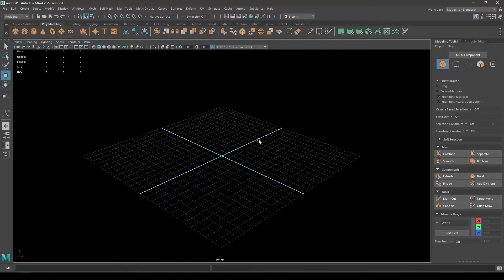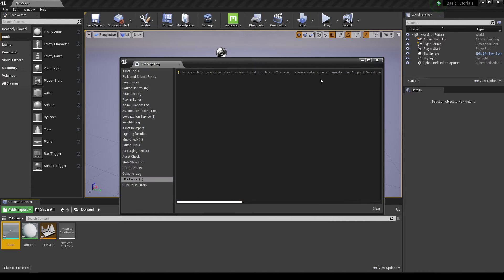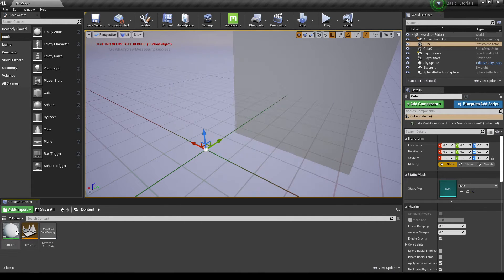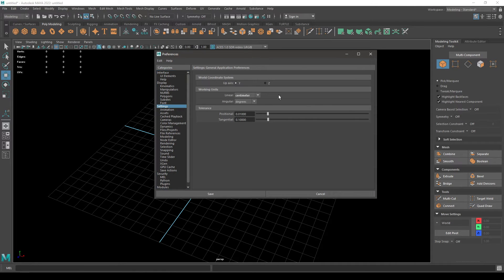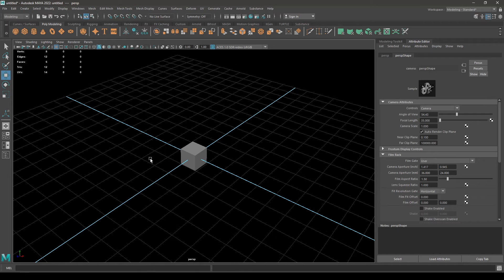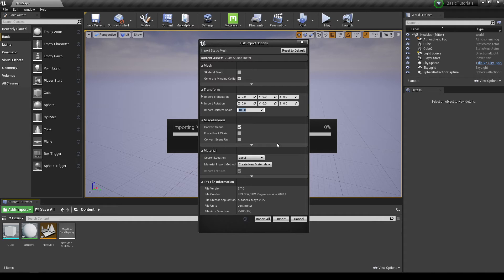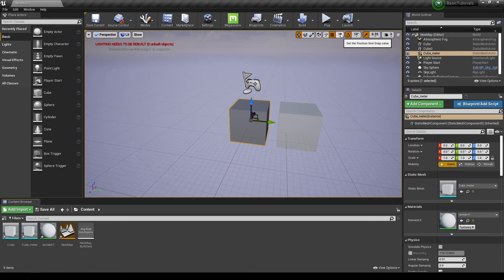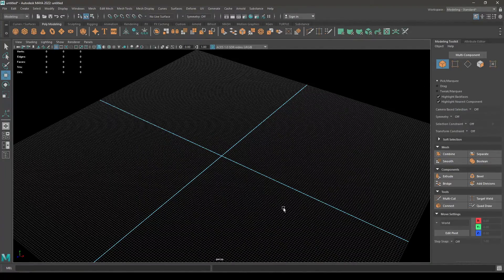Maya to Unreal Engine : Setting Up Units, Grid and Scale | Maya to Unreal Engine Workflow Tutorial